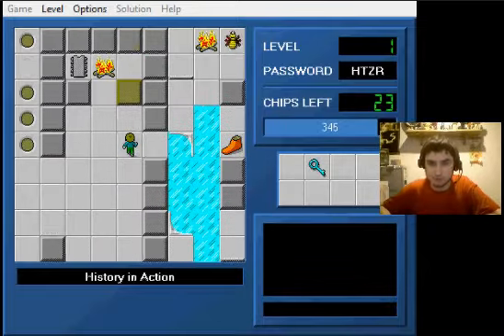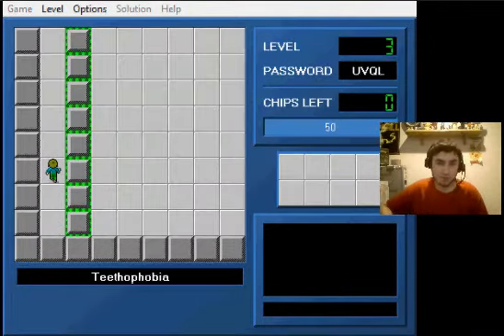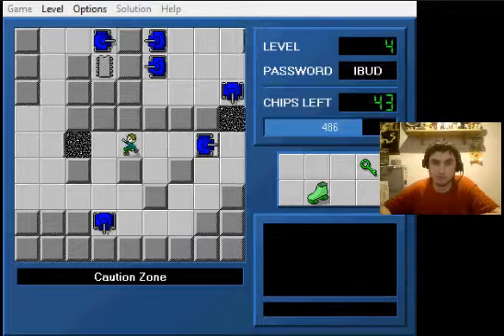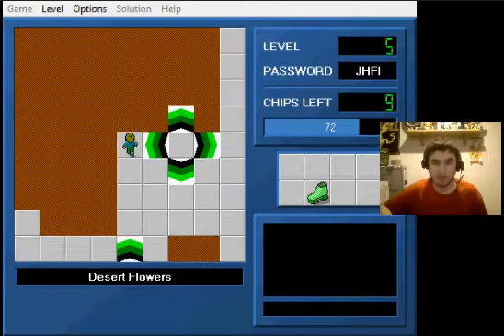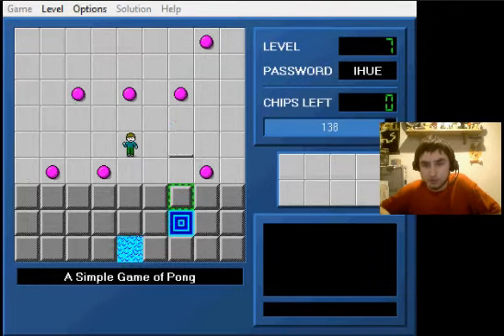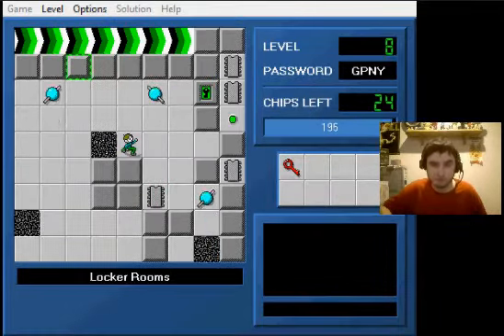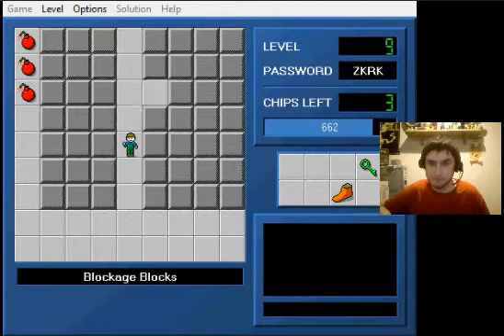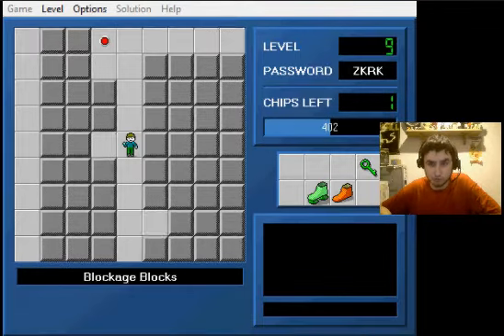A Look Back at JoshL2: Episode 1 - History in Action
Thanks to Jeffrey for the inspiration, I've decided to do something similar with one of my older sets I still consider decently good today - JoshL2, which was my second CC1 set designed throughout 2011 and finalized in 2012. The overall goal with this set was to design something Lynx-compatible and to be more unique or fresh compared to JoshL1. This is being done as a means to look back at the time where level design was much, much different.

For this "LP", I've included a facecam, to showcase, well my face... and expressions and/or reactions to some of the things I used to design. If you guys like it, I will do so with other future CC Let's Plays.

Levels Completed:

1. History in Action
2. The Beach
3. Teethophobia
4. Caution Zone
5. Desert Flowers
6. Gravel Castle
7. A Simple Game of Pong
8. Locker Rooms
9. Blockage Blocks